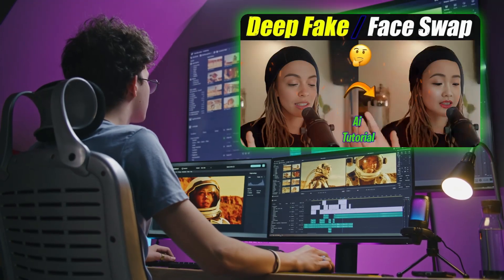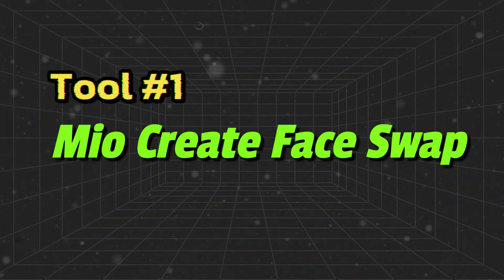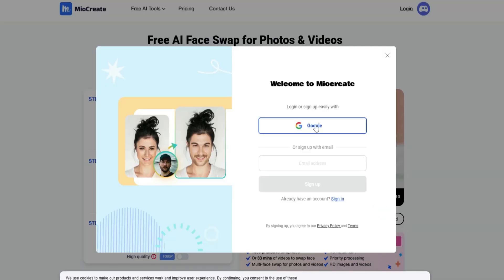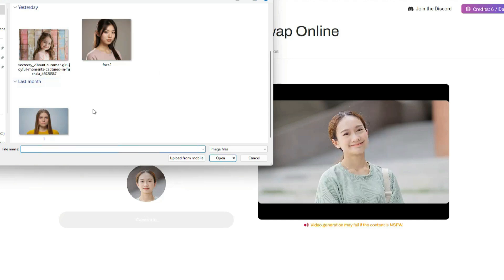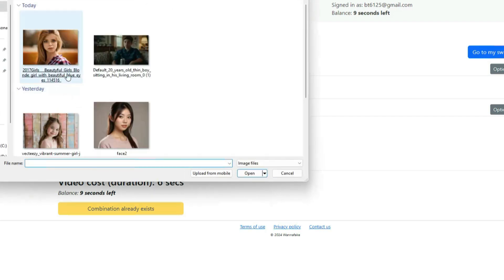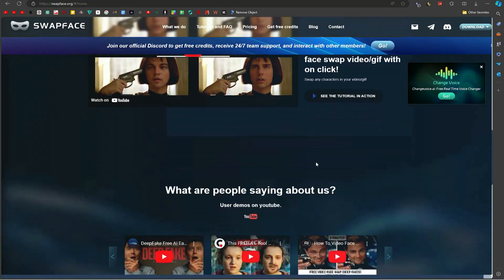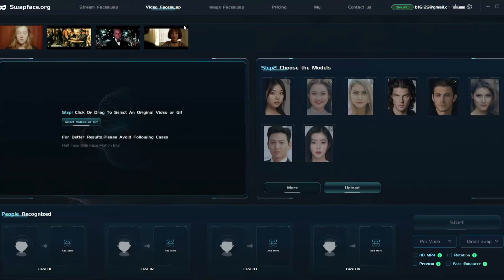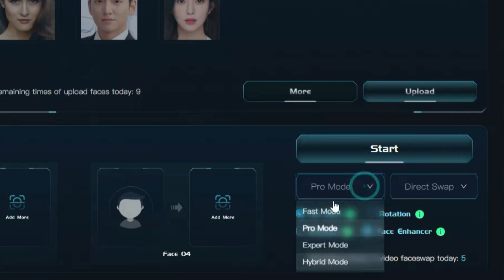DEEPFAKE Like a Pro with These 5 FREE AI Face Swap Hacks in 2025?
👉 Try the best free AI face swap tool for photos and videos: VidMage

Want to create mind-blowing deepfakes without breaking the bank? In this video, we'll reveal 5 FREE AI face swap hacks that will take your video editing skills to the next level in 2025! From swapping faces in videos to creating realistic deepfakes, we'll cover it all. Learn how to master the art of deepfaking like a pro using these game-changing AI tools. Whether you're a content creator, filmmaker, or just a deepfake enthusiast, this video is for you! So, what are you waiting for? Dive in and discover the secrets to creating stunning deepfakes without spending a dime!